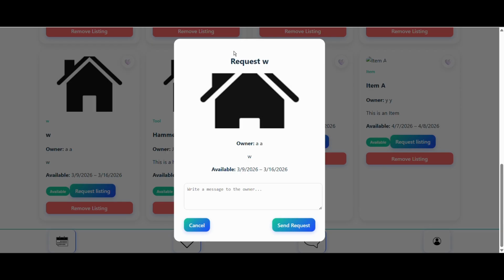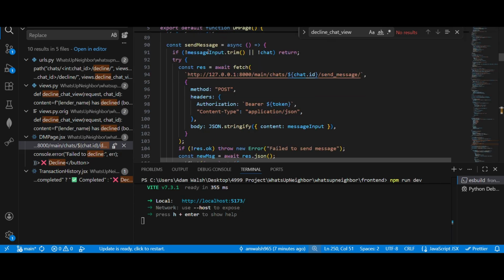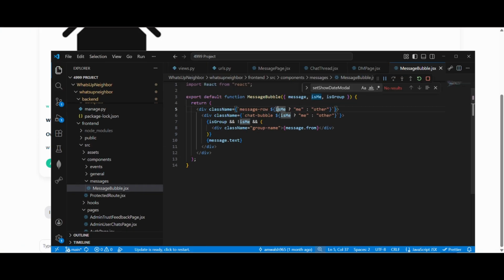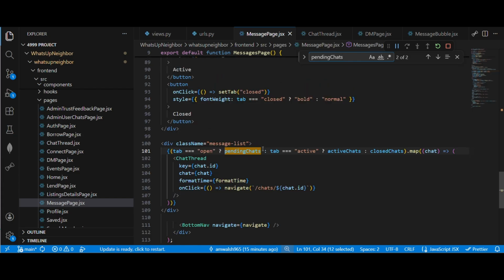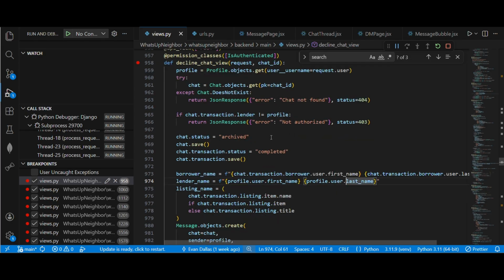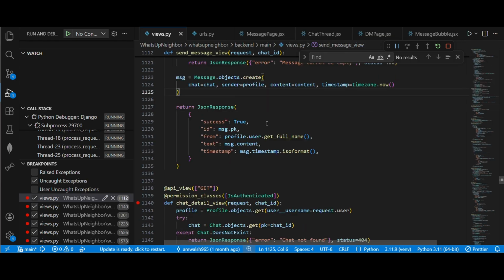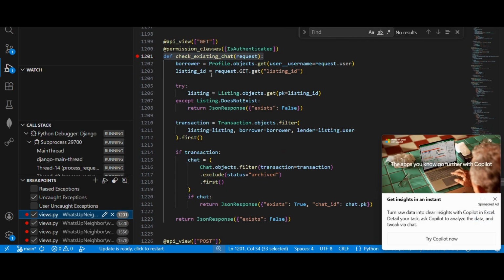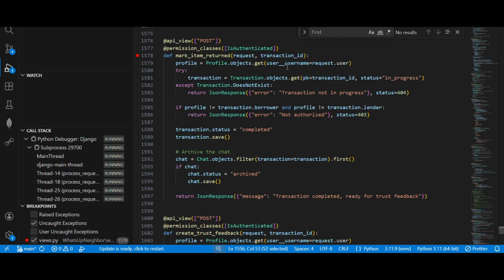Individual Video 4999 Walsh